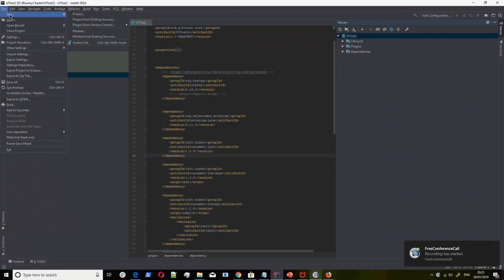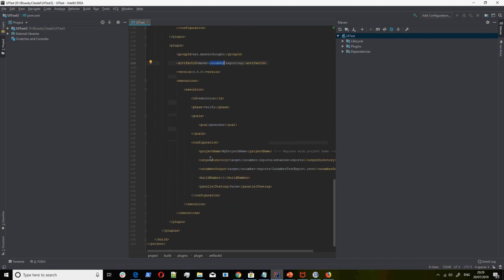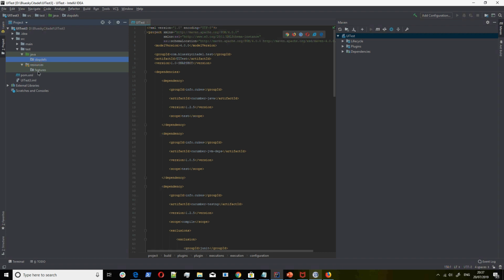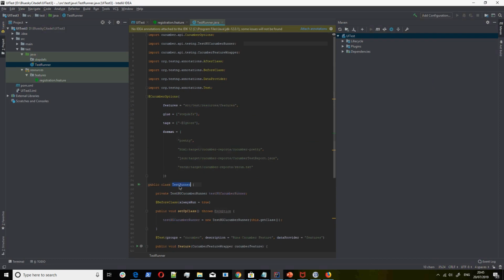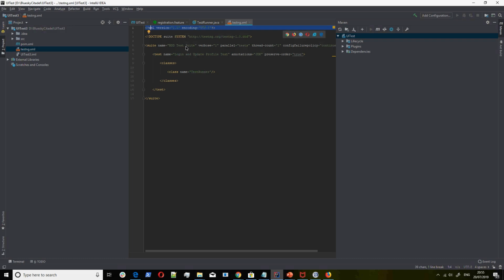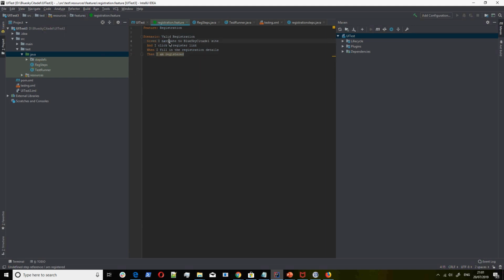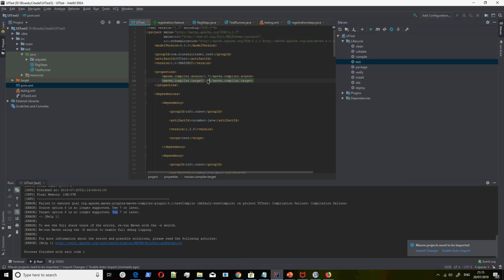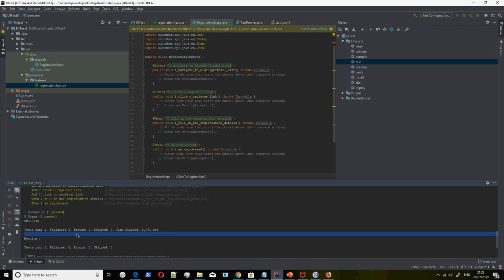CREATING A NEW JAVA PROJECT with Cucumber and TestNG - CLASS 6A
CREATING A NEW JAVA PROJECT- CLASS 6A